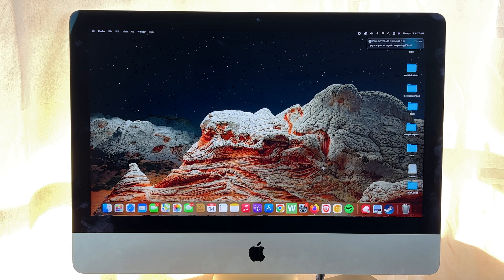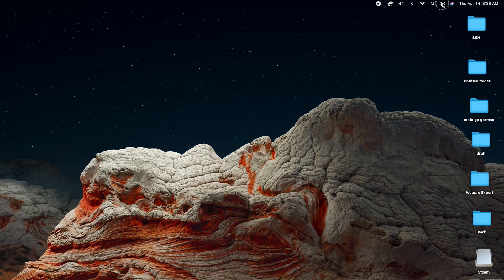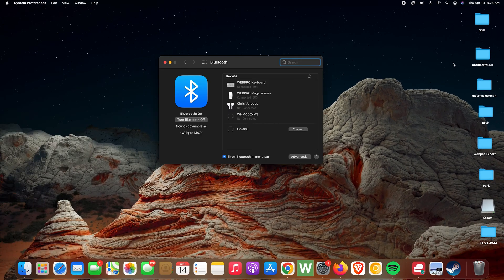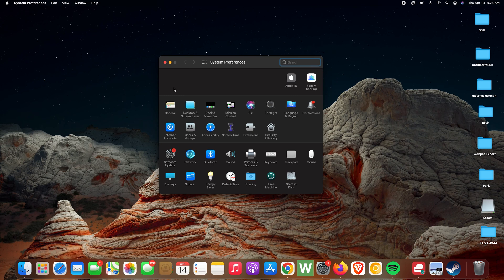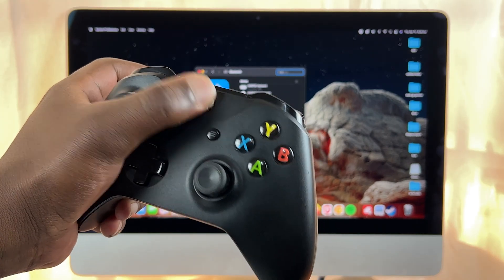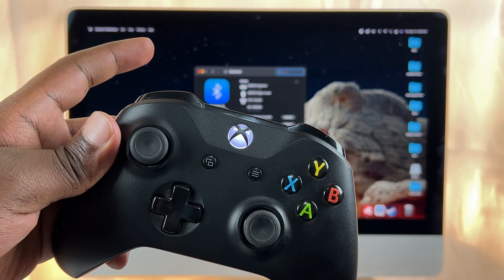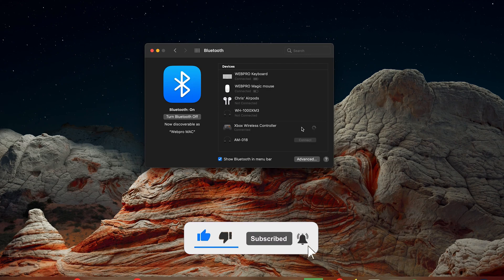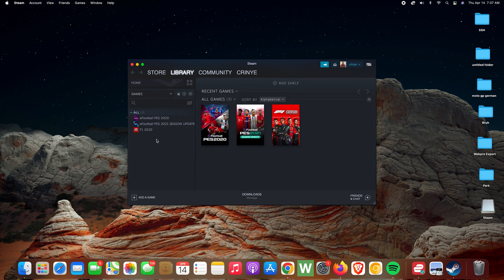How To Connect Xbox Controller To Mac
Here's how to connect your Xbox controller to your Mac. If you want to play some games on the Mac,  iMac or Macbook,  you can easily hook up your Wireless Xbox one Controller via Bluetooth and kick it!

1. Open the Bluetooth preferences on your Mac
2.  Switch on Xbox controller and put it in pairing mode
3. Click Connect next to 'Wireless Xbox Controller'  on the Mac

You have successfully connected your Xbox Controller to a Mac wirelessly.

Cell Phone Tripod Adapter